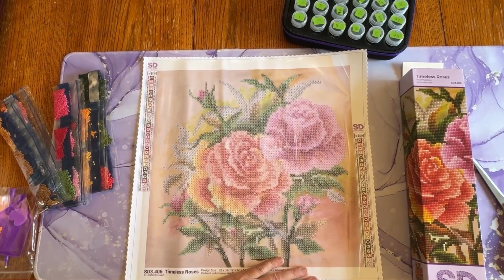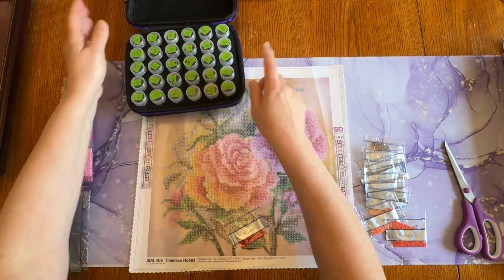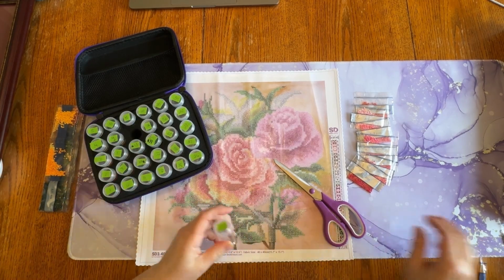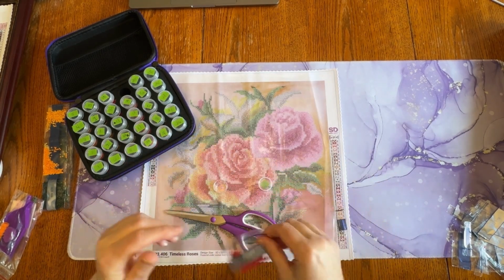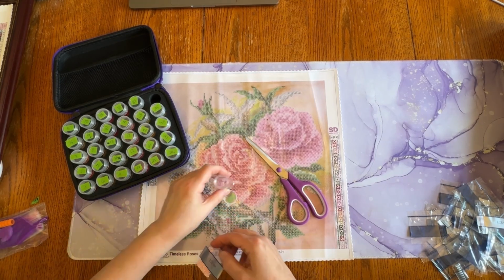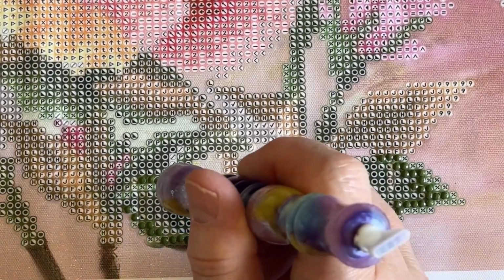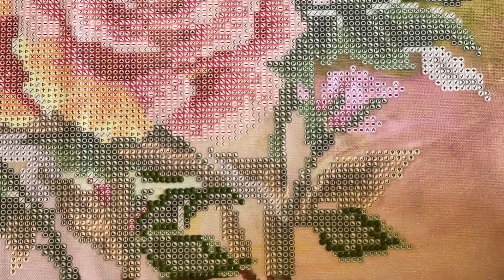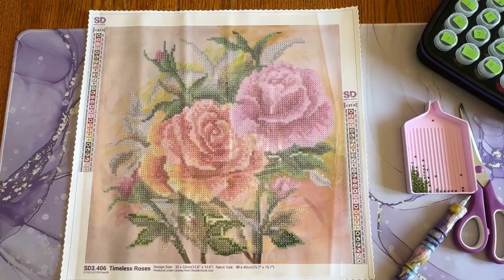Diamond Dotz Diamond Painting Kit Up And Chat - Diamond Art - Diamond Painting With Me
Please join my Facebook group where we talk about all things diamond painting and crafts.

Please join me with fabulousflwoers25. Any project with a flower in it.

Thank you for being part of my YouTube family!!

🙏 Pray for me or send me positive thoughts and vibes

A Few of my Favorite Things on Amazon

💎 Diamond Art Club Ocean Whisper Path - Chuck Pinson

💎 Diamond Art Club Stained Glass Flowers

💎 Diamond Art Club Storage

💎 ArtDot 12 Pack Diamond Paintings

💎 Fuzzy Slippers - perfect to diamond paint in

💎 Green Plastic Putty Knife (The kind I use to straighten my cover sheets)

💎 Sea Turtle

💎 Beautiful Flower

💎 Moon Diamond Paintings

💎 Dragon Diamond Paintings

💎 ArtDot Zipper Storage Case 60 containers

💎 Voya two pack log cabin diamond paintings

💎 Art Dot Zipper Storage Case 30 containers

💎 3 Large Diamond Painting Trays